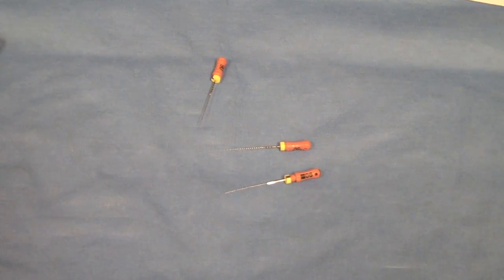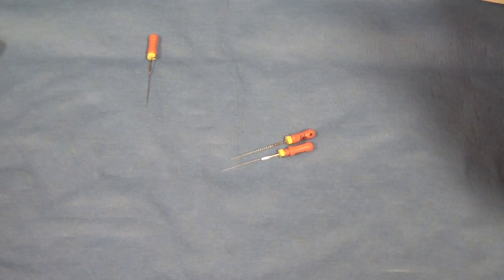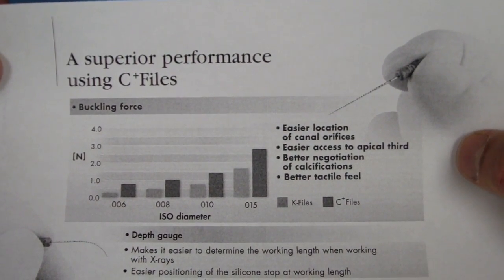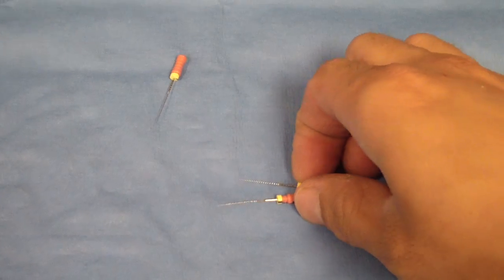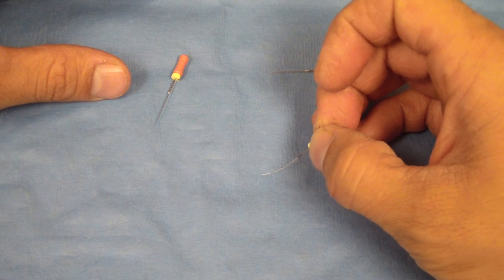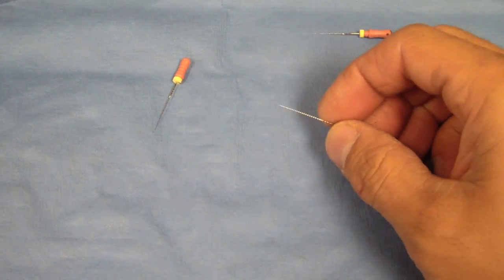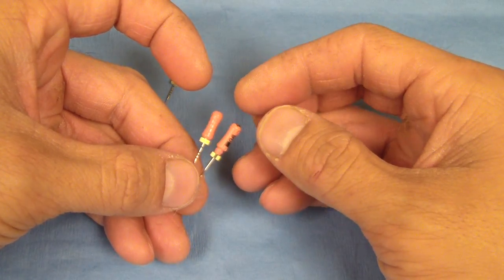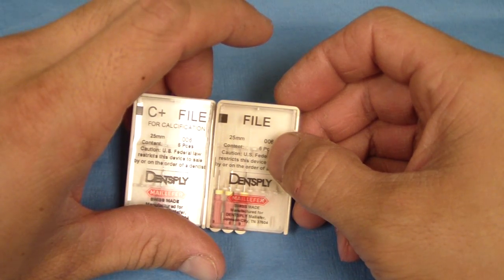Calcified Canal Help - C+ File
This tip has been extremely useful when trying to scout for calcified canals or get past those things called "blockages". The C+ file is stiffer than a conventional file and has a cutting tip - which is good and bad. I just reviewed one article that took a compared the mechanical properties of pathfinding instruments, looking at the C-pilot, Scout RaCe and the Pathfile.

J Endod. 2012 Oct;38(10):1417-21. doi: 10.1016/j.joen.2012.05.005. Epub 2012 Jun 29.
Mechanical behavior of pathfinding endodontic instruments.